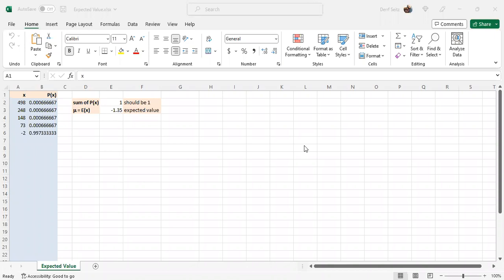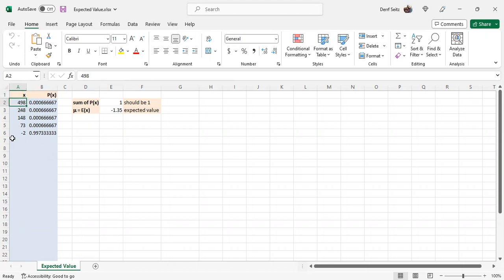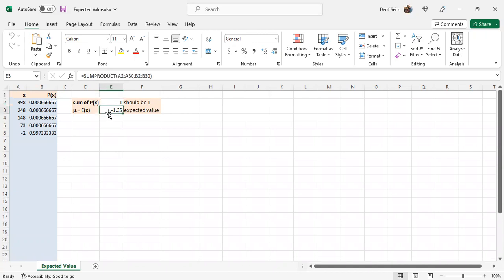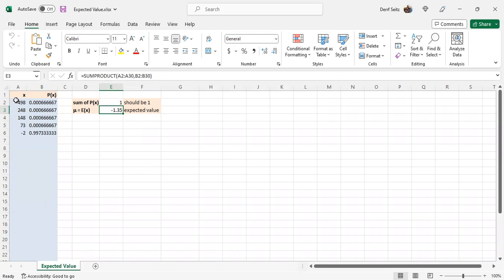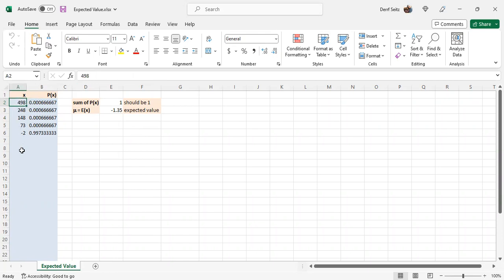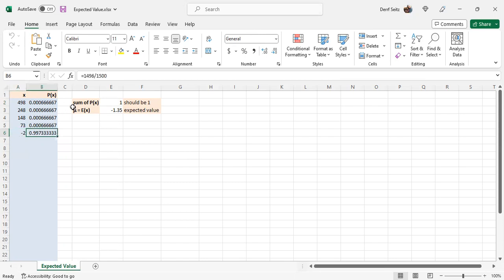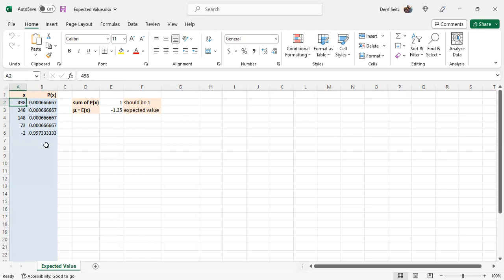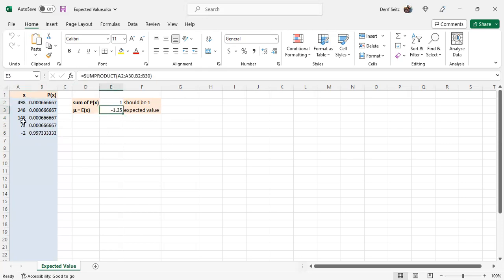Microsoft Excel Expected Value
This video shows how to calculate the expected value of a discrete random variable using Microsoft Excel.